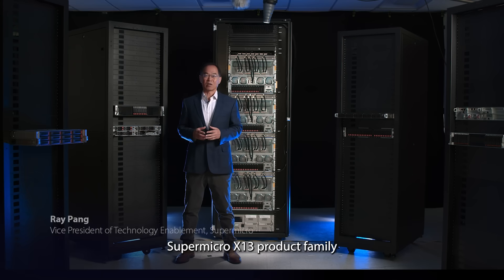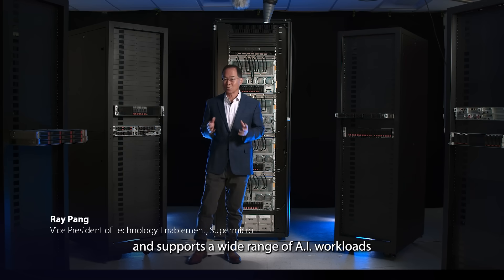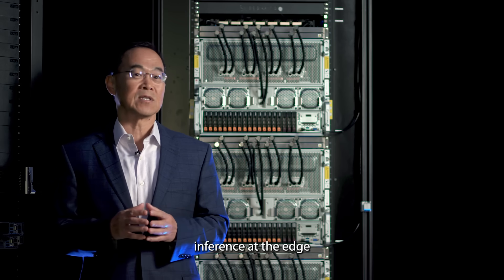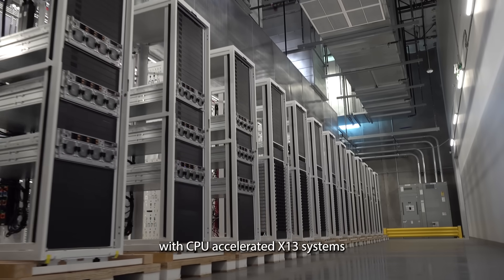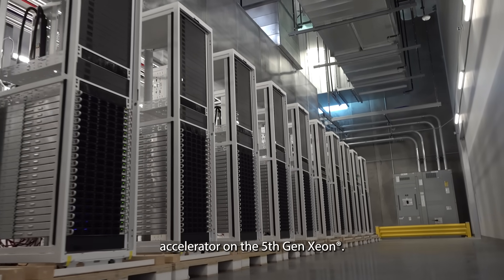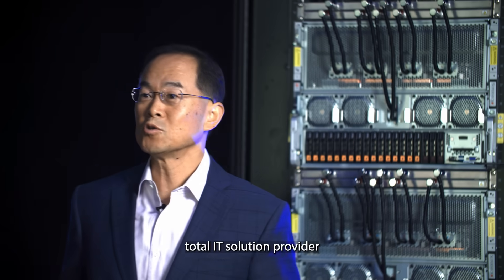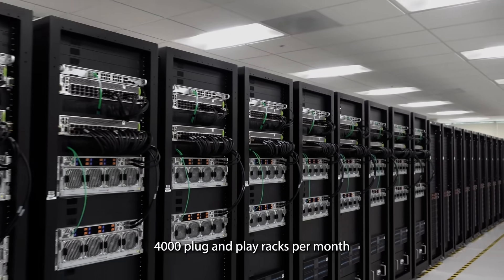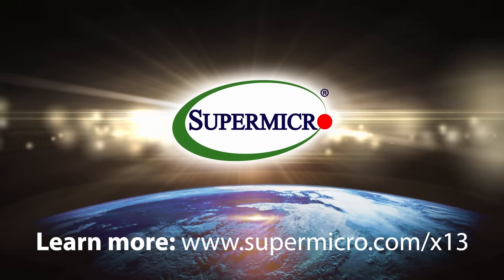Supermicro X13 for AI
🔵High-performance GPU systems to support Generative AI, LLMs and Visual Computing. The X13 family includes a wide range of systems perfect for AI workloads.